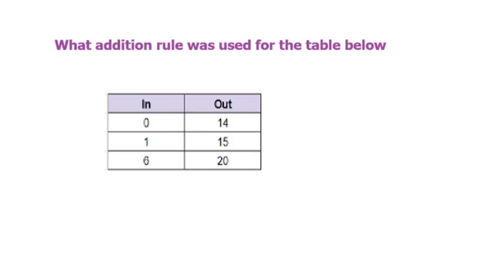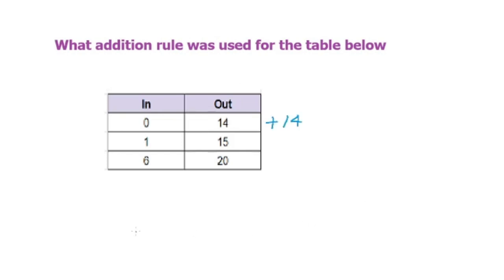Pattern Rules for Input Output tables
Grade 2 Welcome to Pattern Rules for Input Output tables! If you're trying to learn Pattern Rules for Input Output tables, you're in the right place.
Whether you're brand new to this topic or just need a quick refresher, Pattern Rules for Input Output tables, walks you through clear examples and step‑by‑step explanations to help you master Pattern Rules for Input Output tables.